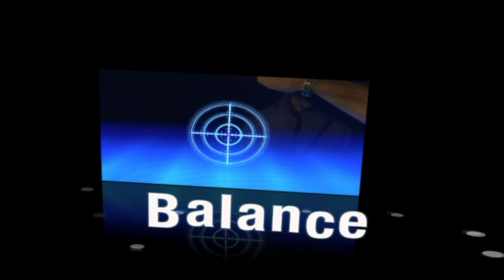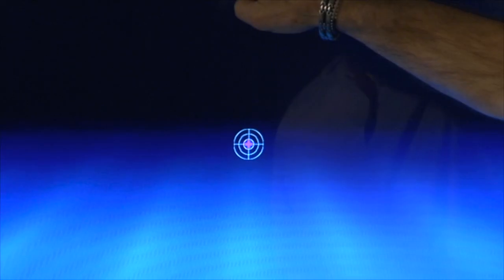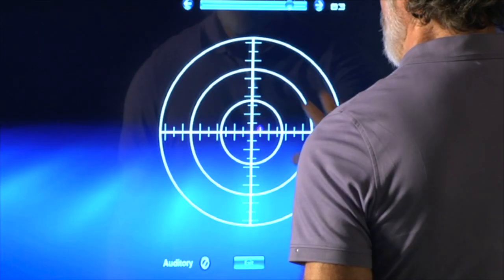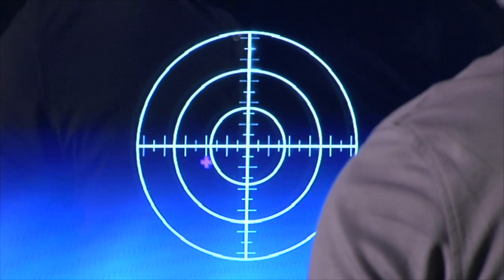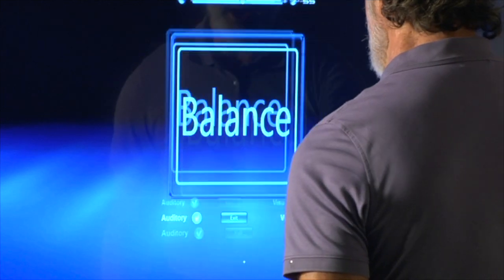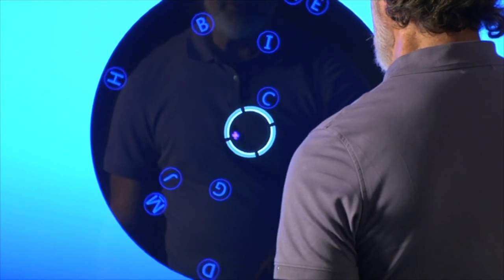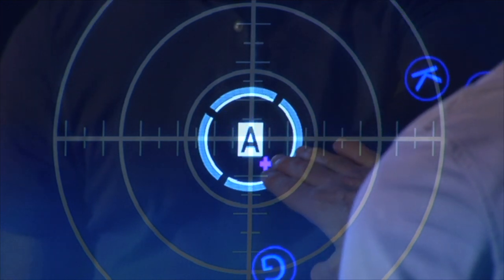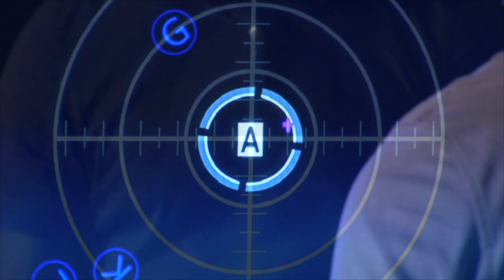Sanet Vision Integrator (SVI) Balance